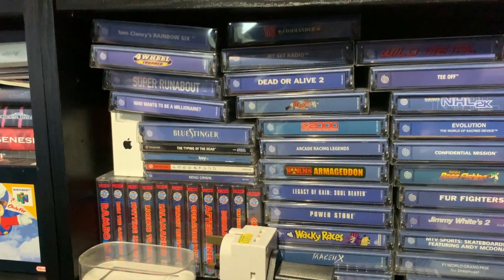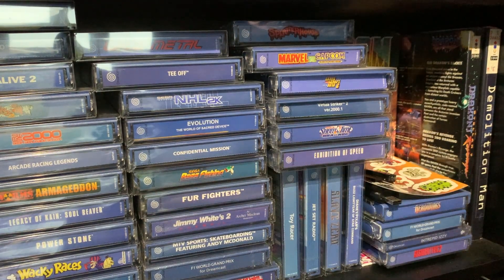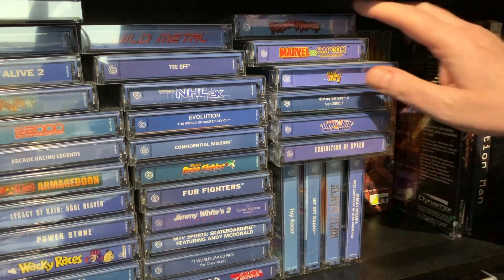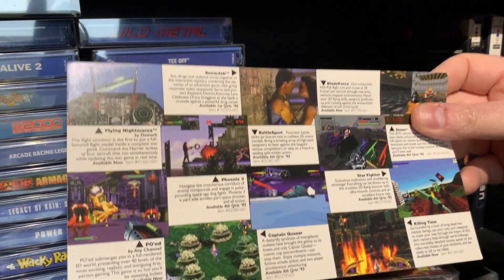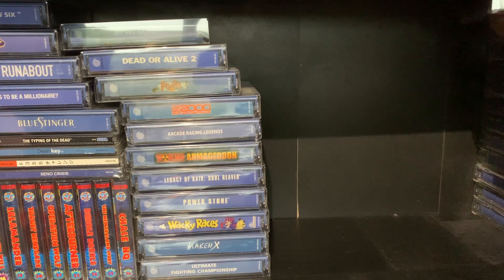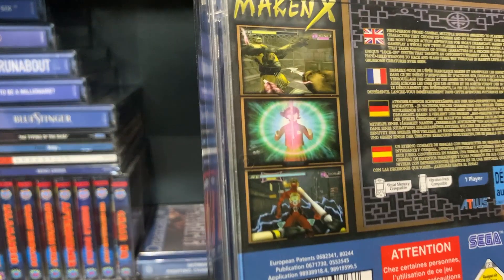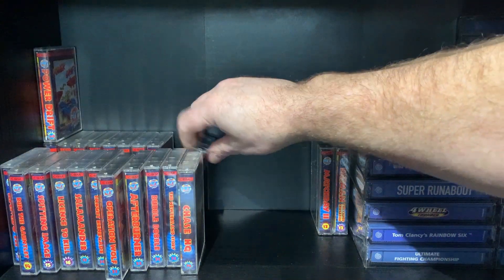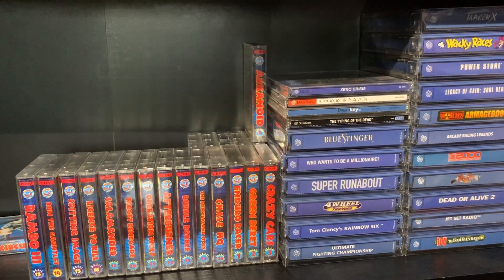What's on the Shelf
Picking yet another shelf from my gameroom what's on it ?